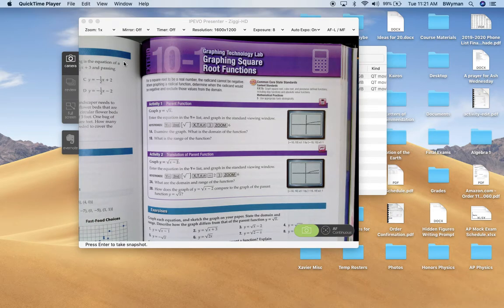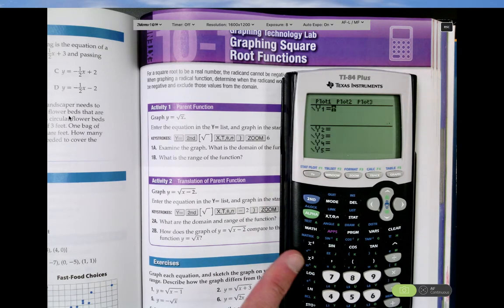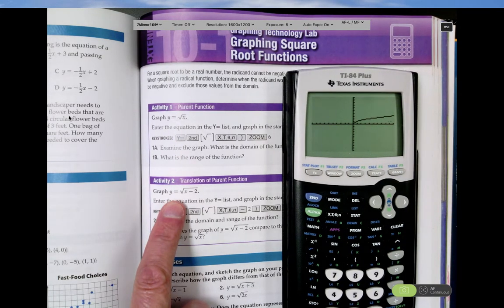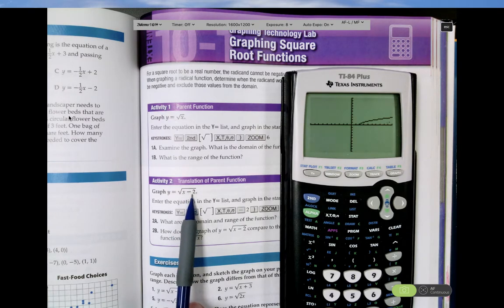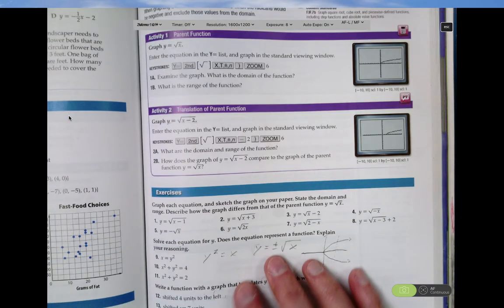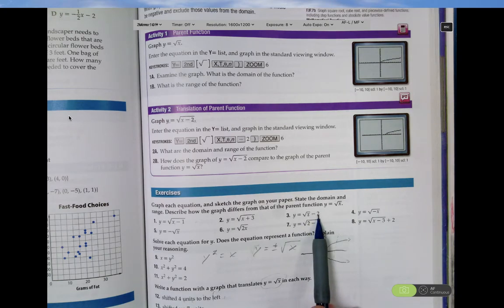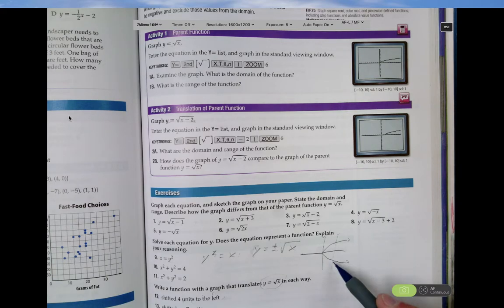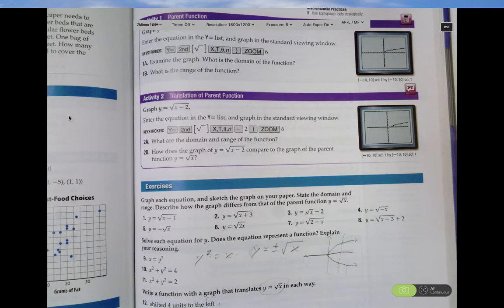Algebra 10-1 Lab